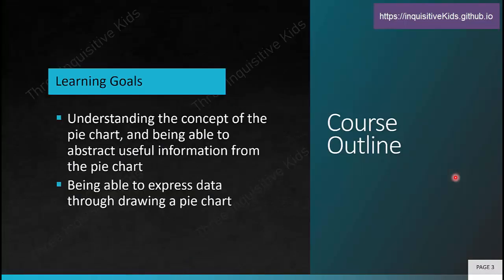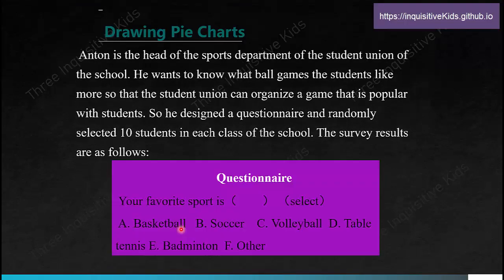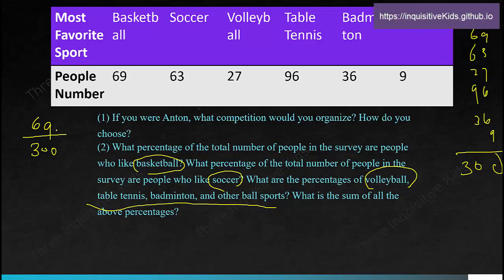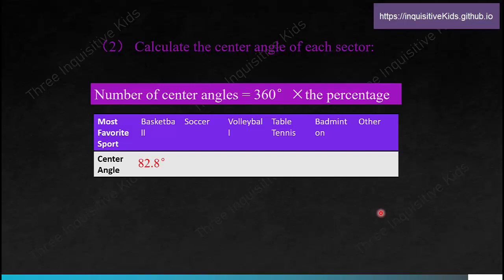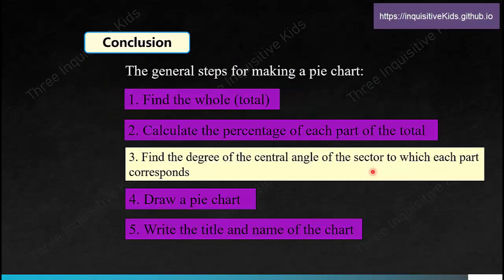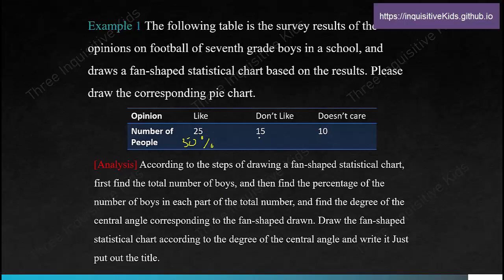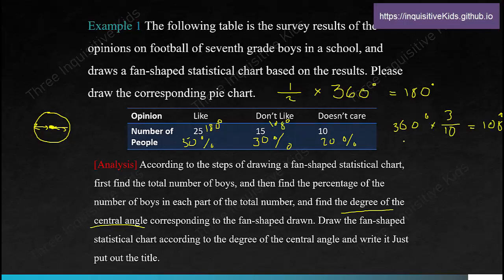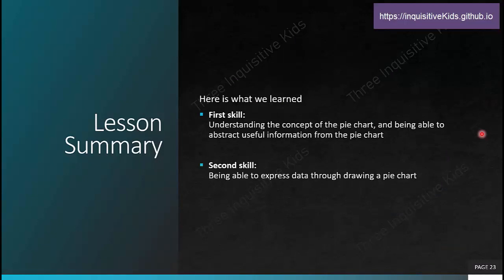7th Grade Math Lessons | Unit 6 | Analyzing and Expressing Data | Lesson 3 | Three Inquisitive Kids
In this lesson, Karen discusses how to make a pie chart, and how a pie chart is benefitable when expressing data.

If you want to learn more about us, visit us